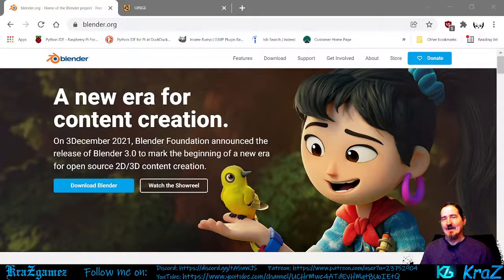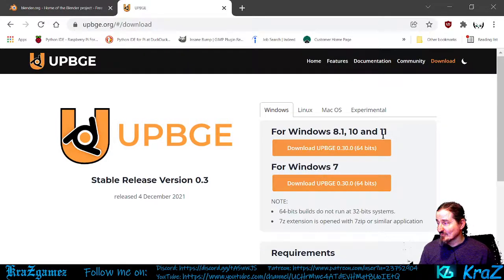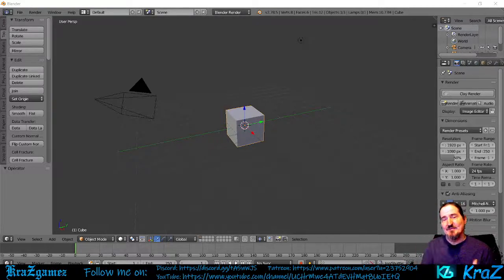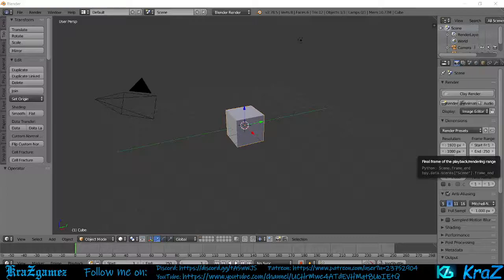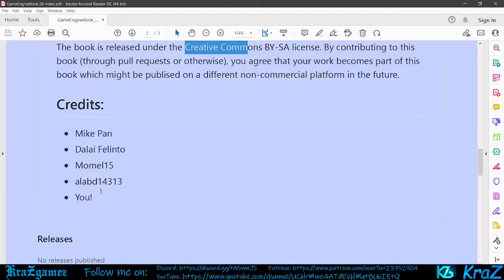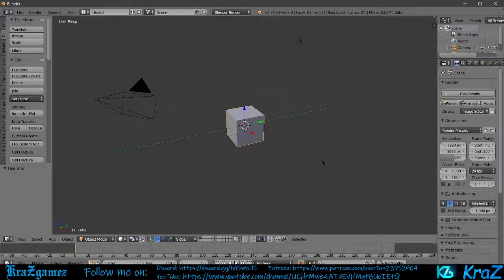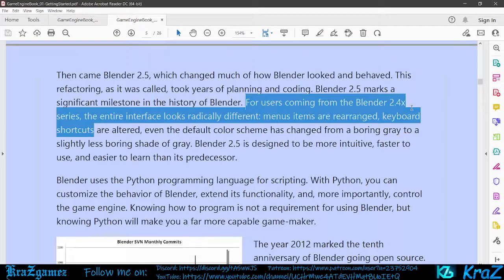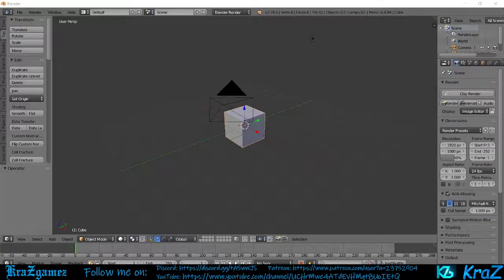Episode #01 UPBGE Learning: Time for something new, but old.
Starting a new series. Let me know what you think.